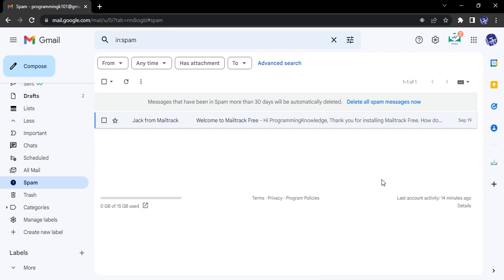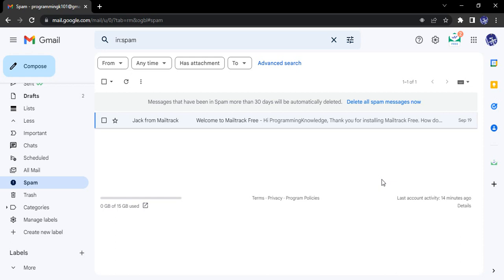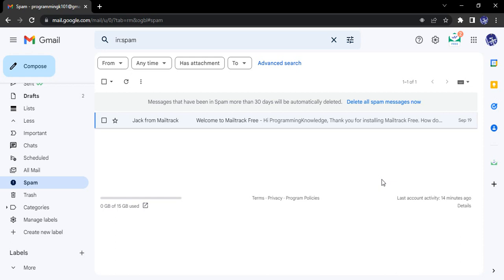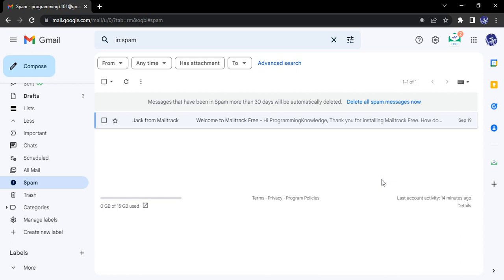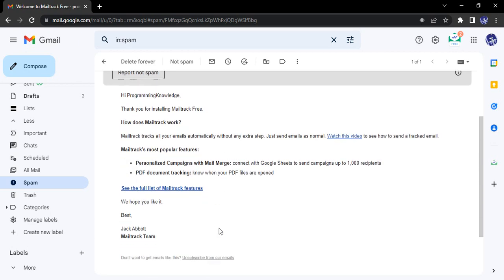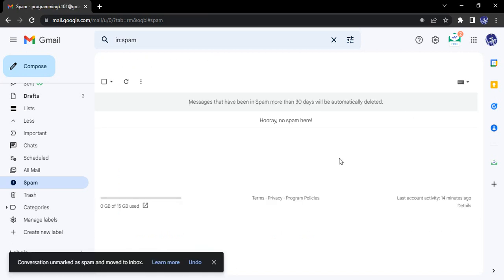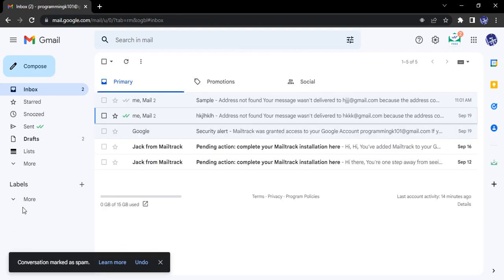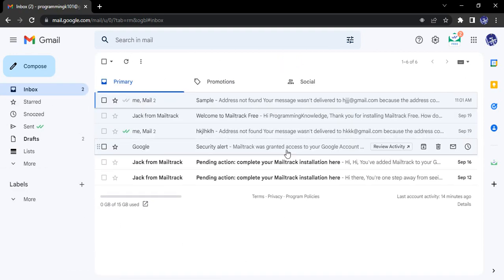How to Mark Conversations as not Spam?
In this Gmail video, we will see How to Mark Conversations as not Spam?